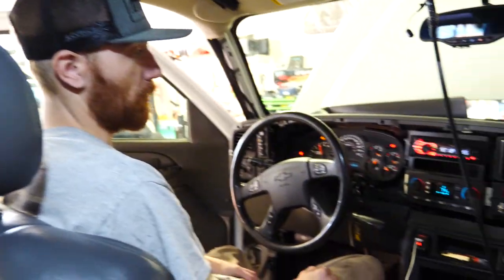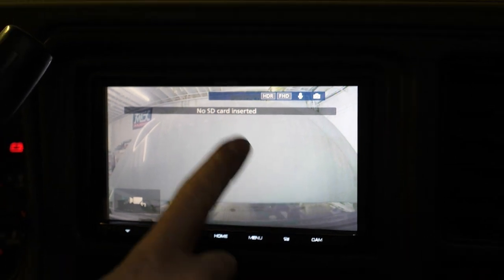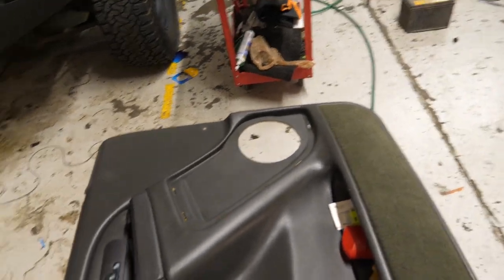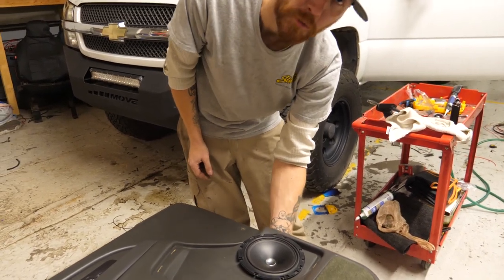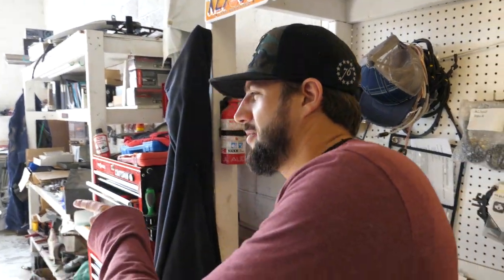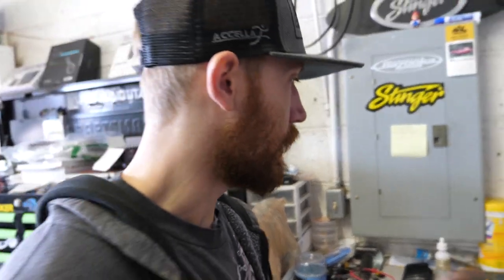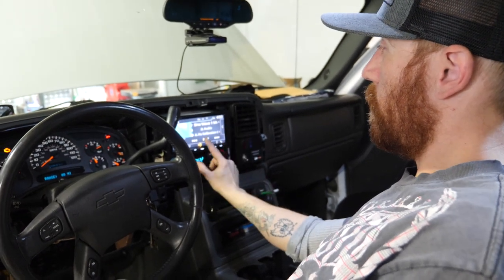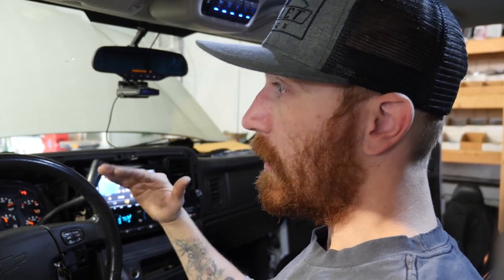New Sound System In My 2004 Chevy Silverado // 2004 Chevy Silverado Build PT 2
I take the truck back in to the guys at Pro Audio and get a whole new sound system installed! New deck, amp, speakers, and sub!

My favorite sunglasses! (Z87 safety rated)

My main camera for video //
My main lens to vlog with on the GH5 //
My main camera for photo //
My main lens to vlog with on the 5d //
The mic I use //
The main GoPro I use //
The backup GoPro I use //